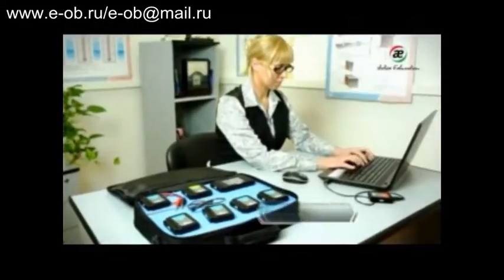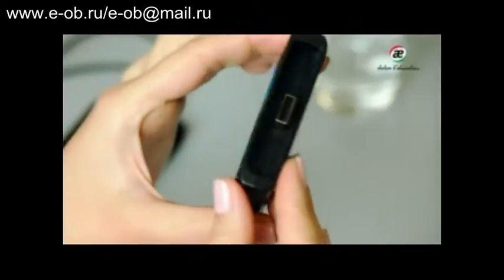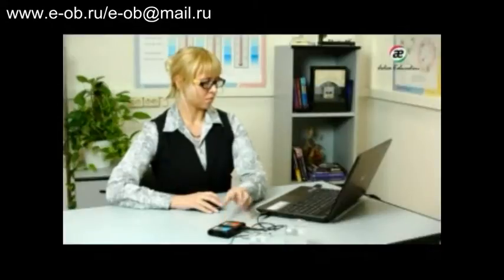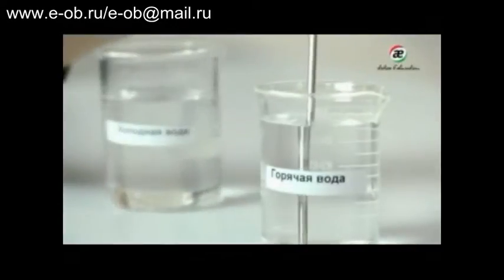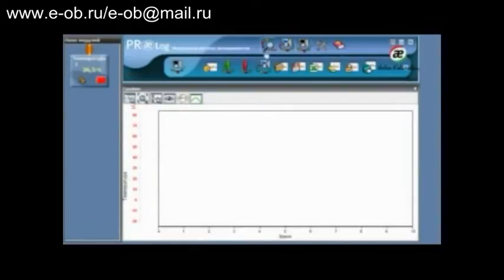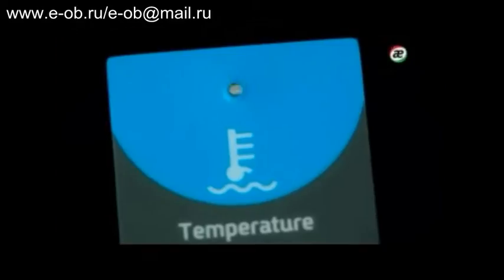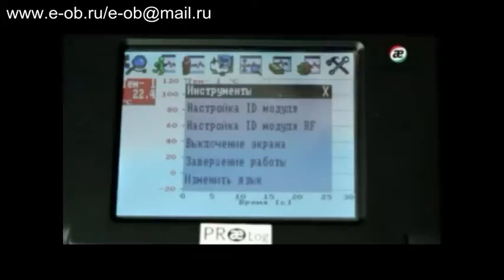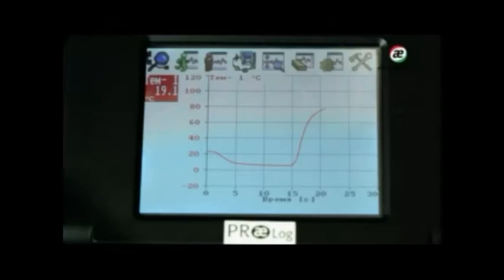PROLog Модульная система экспериметов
ООО «ЭНЕРГООБОРУДОВАНИЕ"
 г. Челябинск пр.Победы, д. 289, офис 126,
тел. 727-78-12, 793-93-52